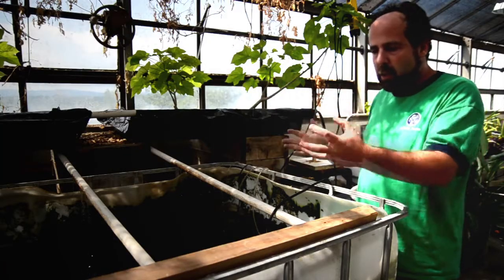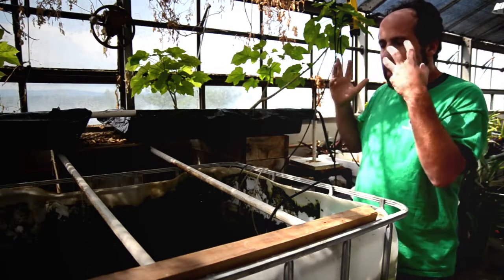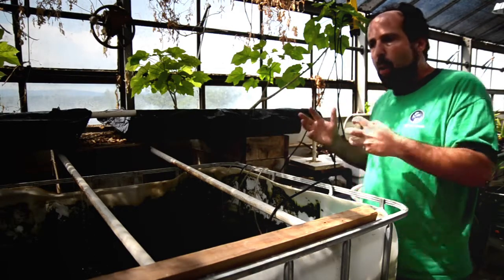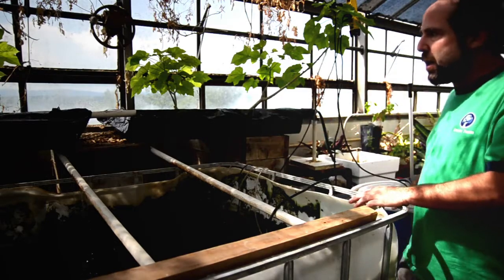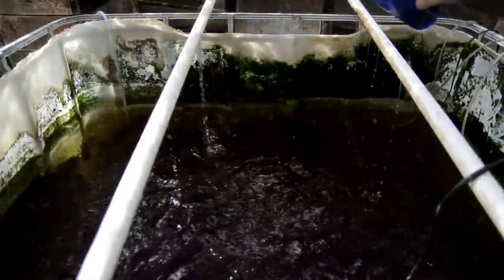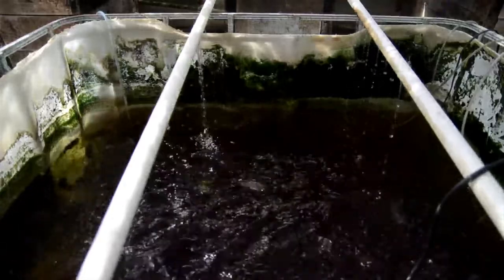Sustainable Ecology: Tilapia Farming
Biology professor Rich Niesenbaum discusses Muhlenberg's sustainable tilapia project. The fish are being raised in a closed-loop system to minimize environmental impact.